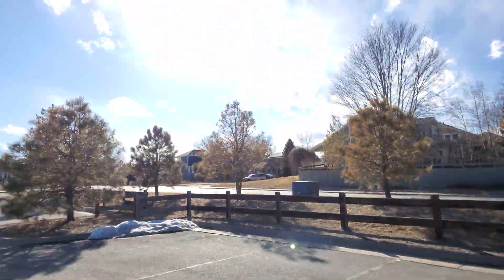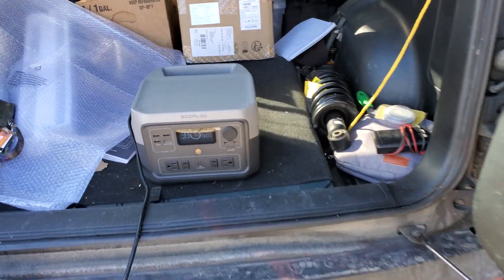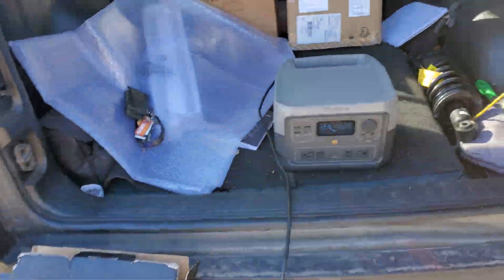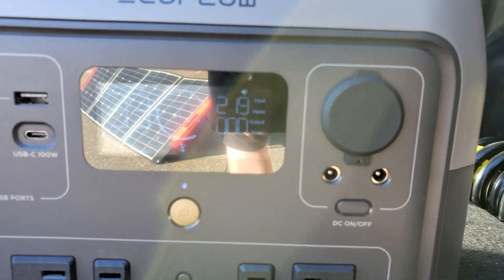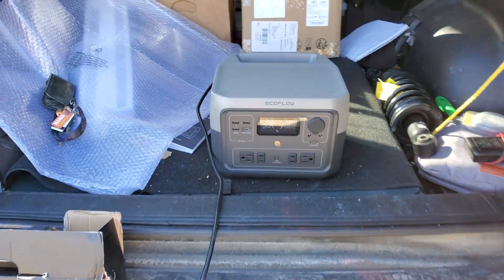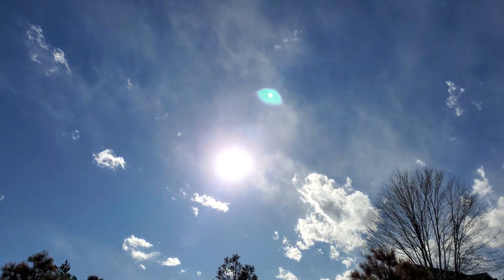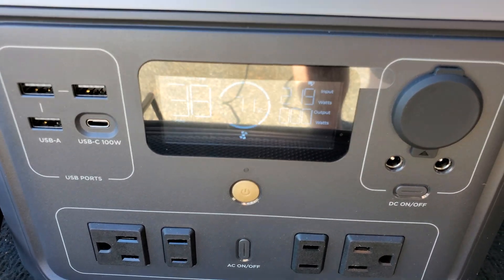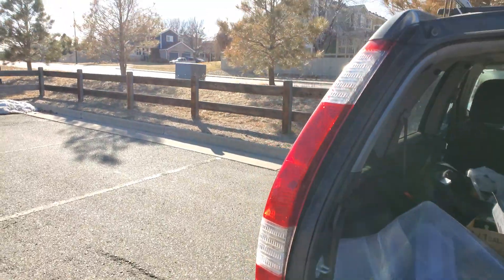ELECAENTA 300W solar panel charging EcoFlow power generator at 220 watts